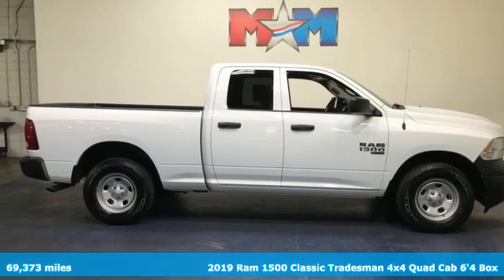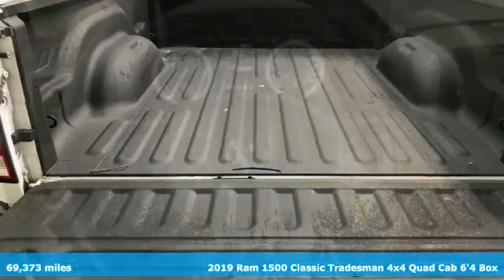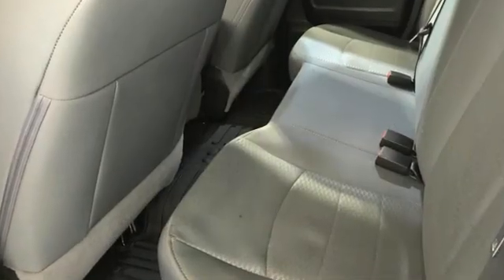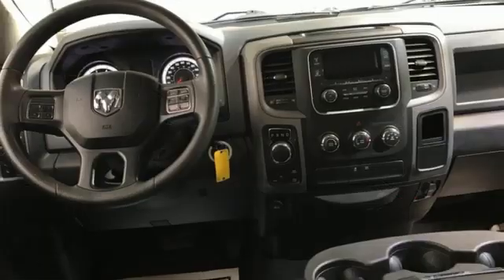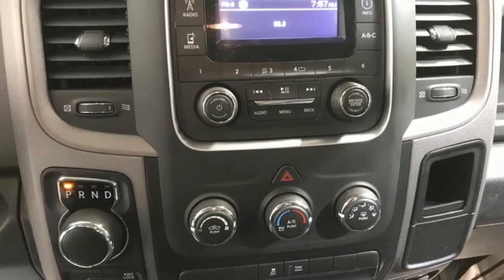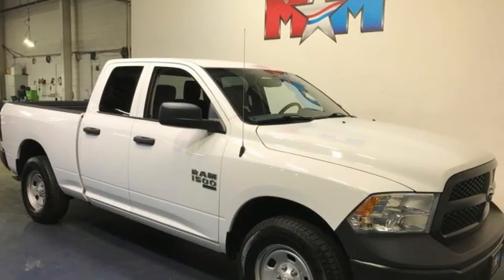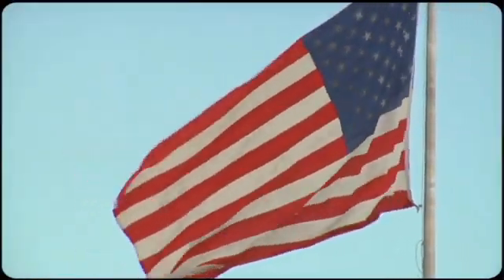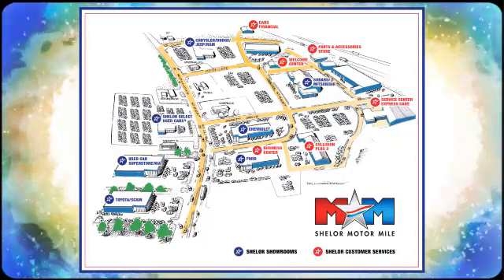Used 2019 Ram 1500 Classic Christiansburg VA Blacksburg, VA DC210857A - SOLD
Year: 2019
Make: Ram
Model: 1500 Classic
Trim: Crew Cab Pickup
Engine: 3.6L V6 Cylinder Engine
Transmission: 8-Speed A/T
Color: Bright White Clearcoat
Interior: Diesel Gray/Black
Mileage: 69373
Stock #: DC210857A
VIN: 1C6RR7FG3KS533453
Nice. Tradesman trim. PRICED TO MOVE $800 below J.D. Power Retail! 4x4, Bed Liner, iPod/MP3 Input, Back-Up Camera, TRANSMISSION: 8-SPEED AUTOMATIC (845R... POPULAR EQUIPMENT GROUP, Hitch, ENGINE: 3.6L V6 24V VVT. AND MORE!br /br /KEY FEATURES INCLUDEbr /4x4, Back-Up Camera, iPod/MP3 Input, Trailer Hitch MP3 Player, Privacy Glass, Child Safety Locks, Heated Mirrors, Electronic Stability Control. br /br /OPTION PACKAGESbr /POPULAR EQUIPMENT GROUP Rear Floor Mats, Front Floor Mats, Carpet Floor Covering, Remote Keyless Entry w/All-Secure, ENGINE: 3.6L V6 24V VVT (STD), TRANSMISSION: 8-SPEED AUTOMATIC (845RE) (STD). Ram Tradesman with Bright White Clearcoat exterior and Diesel Gray/Black interior features a V6 Cylinder Engine with 305 HP at 6400 RPM*. Originally bought here br /br /EXPERTS ARE SAYINGbr /Edmunds.com's review says Strong driving dynamics make the Ram 1500 Classic one of the best-to-drive vehicles on the road. it has excellent steering and handling.. br /br /PRICED TO MOVEbr /AutoCheck One Owner This 1500 Classic is priced $800 below J.D. Power Retail. br /br /VISIT US TODAYbr /At Shelor Motor Mile we have a price and payment to fit any budget. Our big selection means even bigger savings! Need extra spending money? Shelor wants your vehicle, and we're paying top dollar! br /br /Tax DMV Fees & $597 processing fee are not included in vehicle prices shown and must be paid by the purchaser. Vehicle information and equipment is based off standard equipment as decoded from VIN and may vary from vehicle to vehicle.br / Chevrolet Ford Chrysler Dodge Jeep & Ram prices include current factory rebates and incentives some of which may require financing through the manufacturer and/or the customer must own/trade a certain make of vehicle. Residency restrictions apply see dealer for details and restrictions. All pricing and details are believed to be accurate but we do not warrant or guarantee such accuracy. The prices shown above may vary from region to region as will incentives and are subject to change.